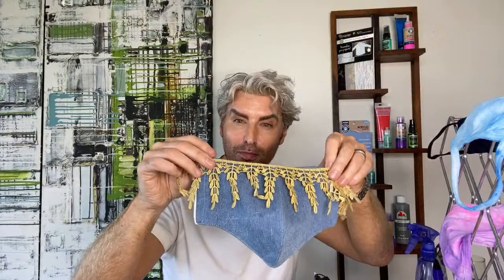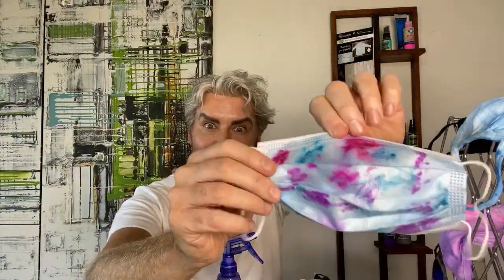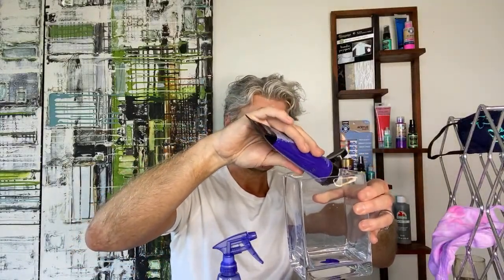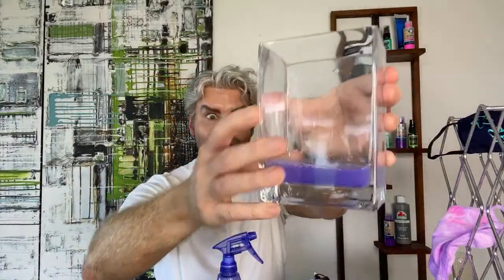CREATIVE MASK MAKING: If we gotta wear masks, let's do it in style!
It's a sign of the times - wearing face masks in public to protect ourselves and others.  But there's no reason you can't look good while staying safe!  Jon Jordan has some fresh ideas on how to stylize your fashionable face mask at home.

How can you cool down for hot summer or hot flashes?  Need to lighten up a little on layers of makeup?  StyleWise editor Jon Jordan exposes the secrets of citrus and how you can use these natural makeup products to improve your look and well being.